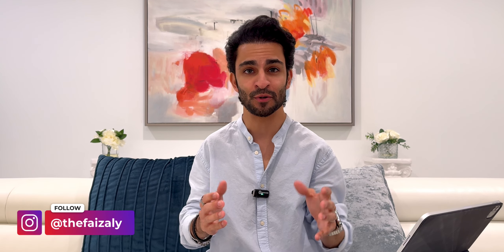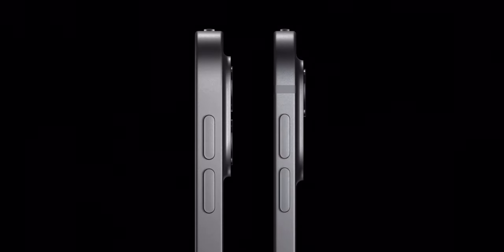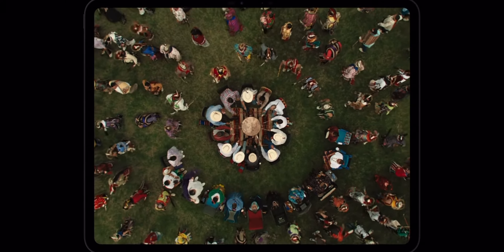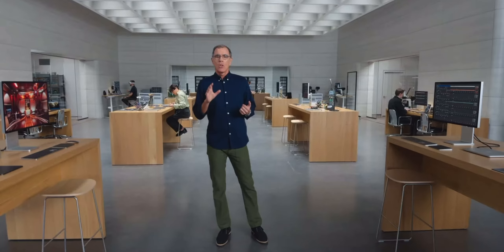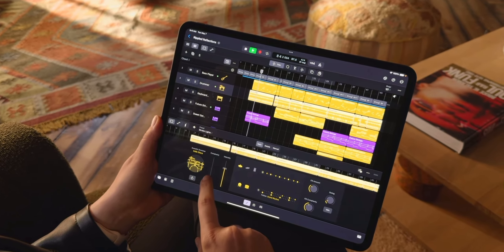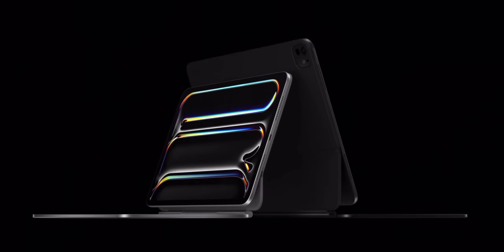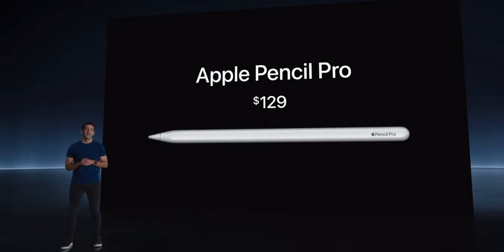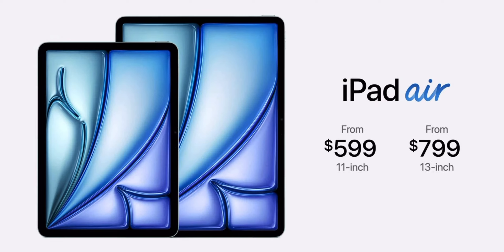NEW M4 iPad Pro, 13” iPad Air, Apple Pencil Pro & more! Apple Event Recap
Apple just held it’s event, titled ‘Let Loose’ launched the all new iPad Air, M4 iPad Pro and new Magic Keyboard and Apple Pencil Pro. Here is my full recap video where I cover everything!